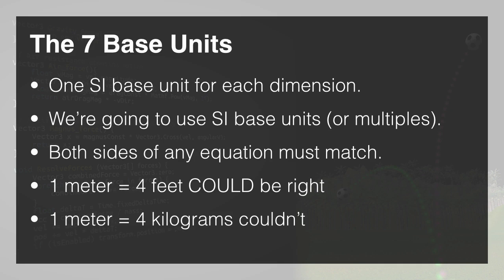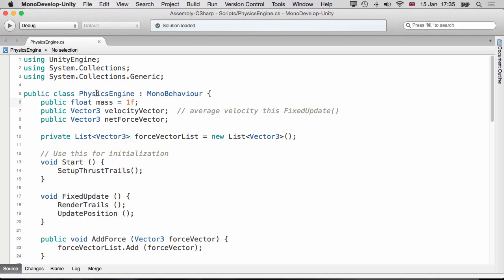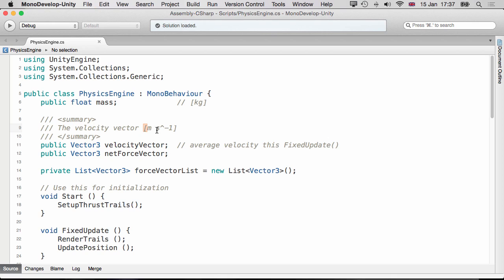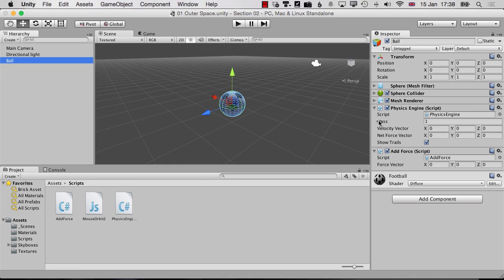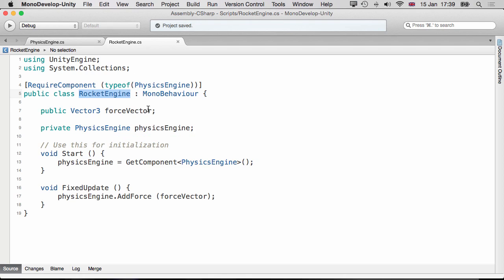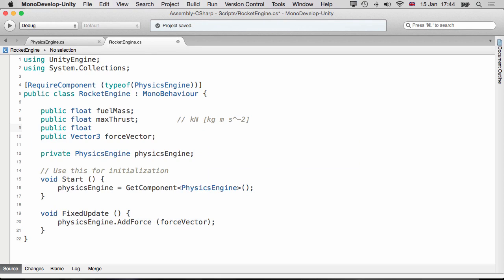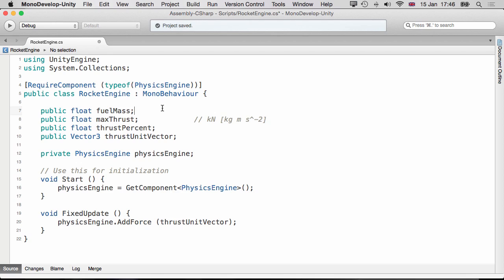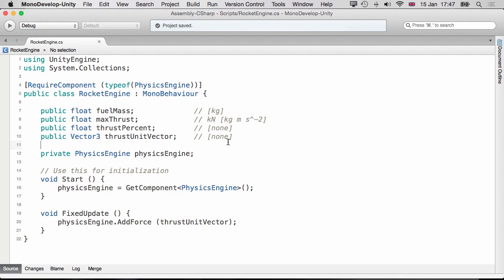12 SI Units & Dimensions